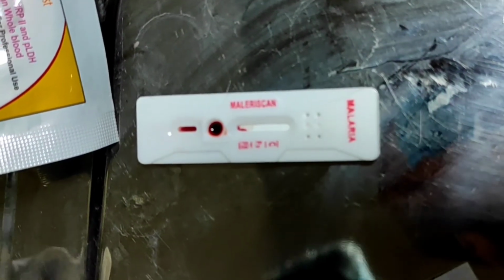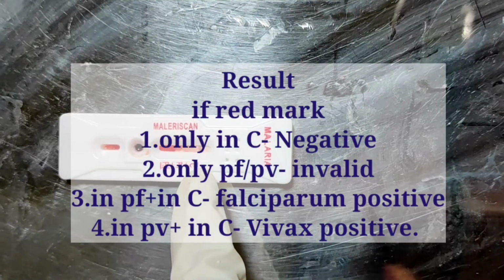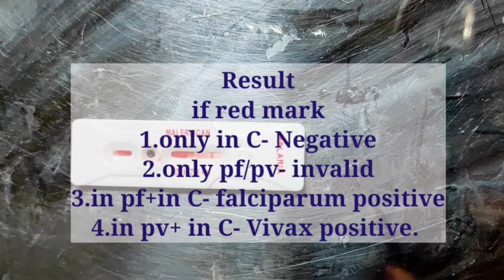Blood Test For Malaria | Malaria Rapid Kit Test | Plasmodium vivax | Plasmodium falciparum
Malaria kit test procedure and result interpretation. Malaria test price are described here.
Malaria antigen detection tests are a group of commercially available rapid diagnostic tests of the rapid antigen test type that allow quick diagnosis of malaria.
The first malaria antigen suitable as target for such a test was a soluble glycolytic enzyme Glutamate dehydrogenase. None of the rapid tests are currently as sensitive as a thick blood film, nor as cheap

malaria kit test procedure
malaria kit test price
malaria kit test image
malaria kit test results
malaria test kit positive
malaria test kit at home
how does a malaria test kit work